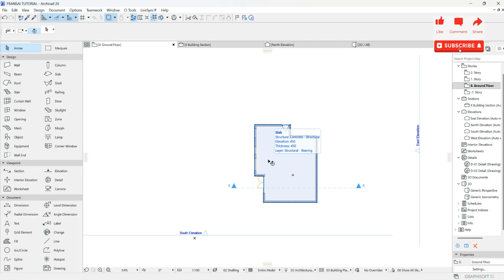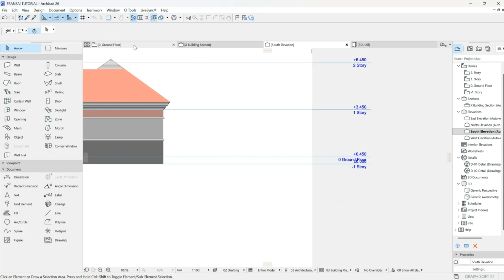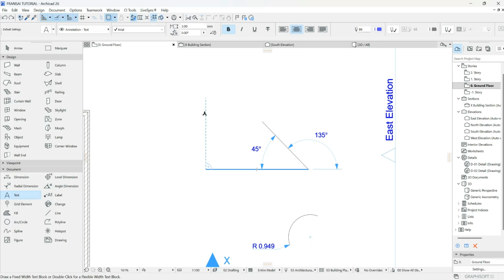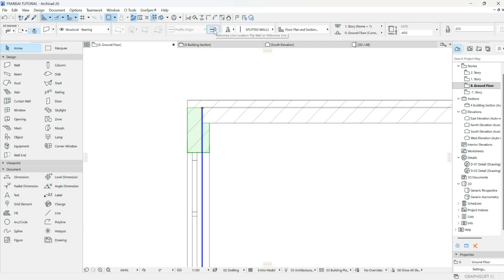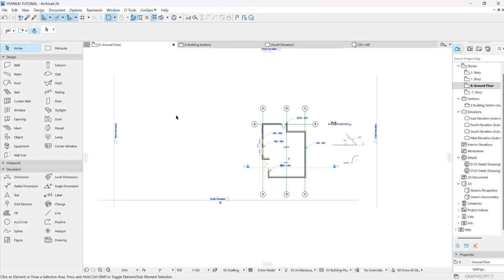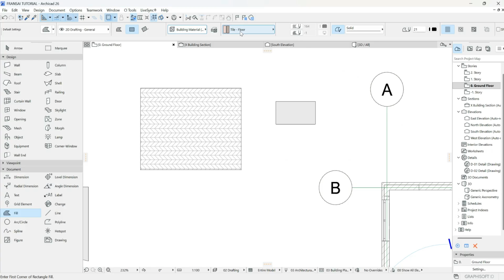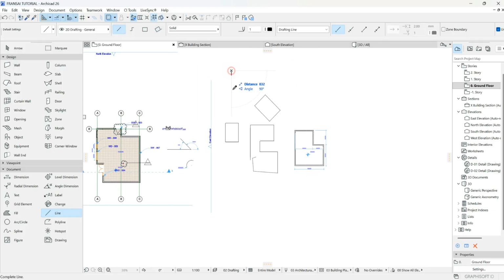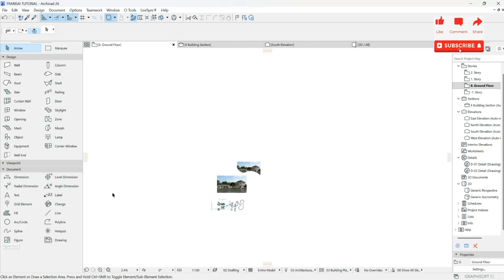Archicad Documents Tool Explained | Complete Beginner Tutorial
In this video, I explain everything you need to know about the Documents Tool in Archicad. 📑
This tutorial is perfect for beginners who want to understand how to create, manage, and edit project documents in Archicad.

✅ What you’ll learn:

How to use the Documents Tool in Archicad

Creating drawings, layouts, and sheets

Editing and managing project documentation

Tips for organizing architectural documents efficiently

Whether you’re a beginner or looking to improve your workflow, this Archicad Documents Tool tutorial will help you produce accurate and professional project documentation.